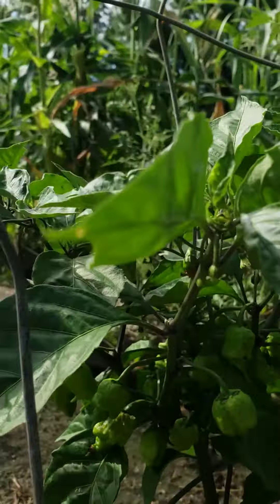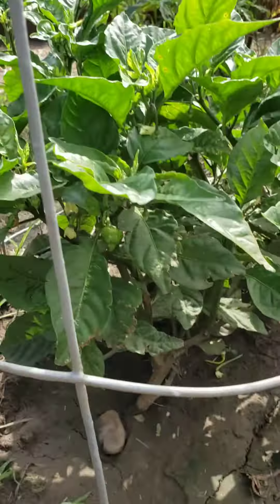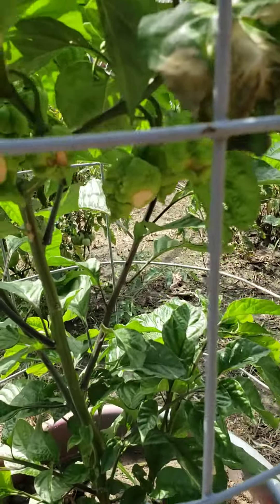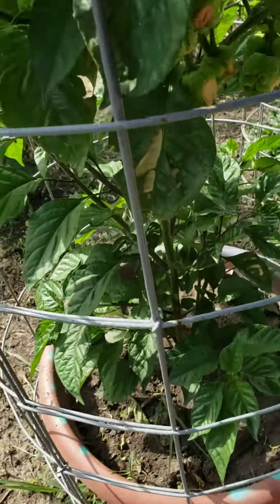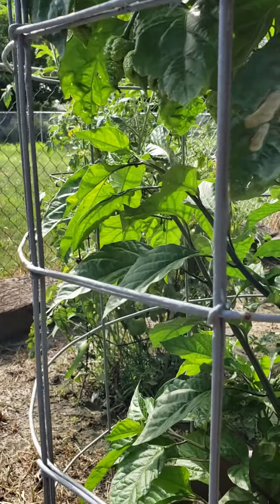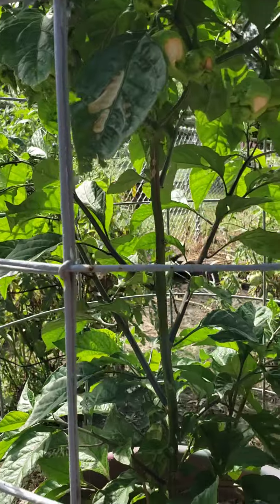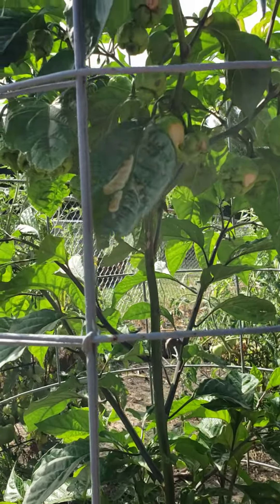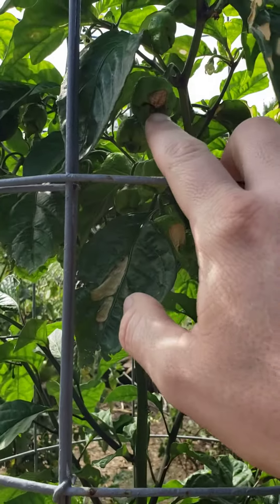July 11 2020 Gracies garden flowers and veggies with reapers July 11, 2020(1)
At no time do I give or anyone give permission to copy, download, email, any videos The videos are for this youtube page only. If anyone downloads or copies any videos all legal actions will be taken. Any bad comments, gross comments, sexual comments, harrassment comments will be reported to youtube, the federal trade commission, homeland security and any and all law enforcement entity. The purpose of the videos is to show all events and activities you can participate in with your children. All videos are safe and will remain. Anyone that has other intentions will be blocked, deleted, and reported without any notification. Please be advised we take and will take all necessary actions.